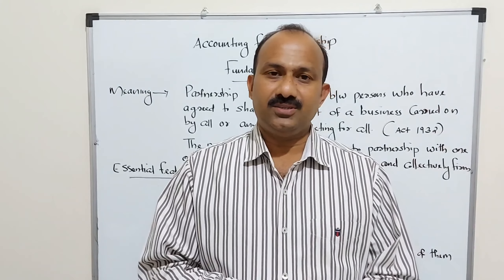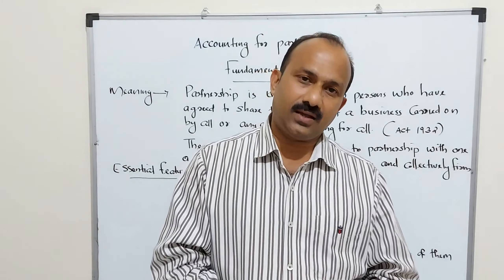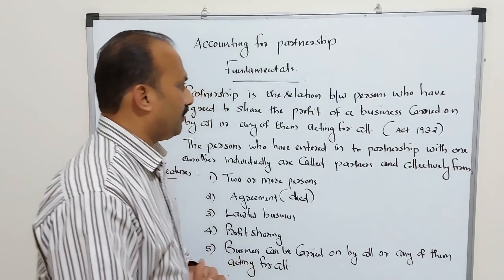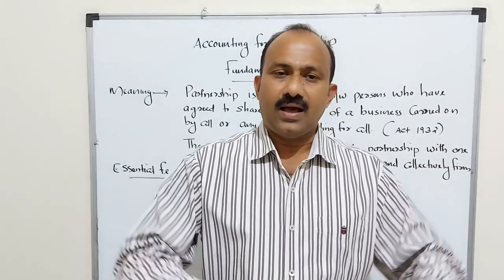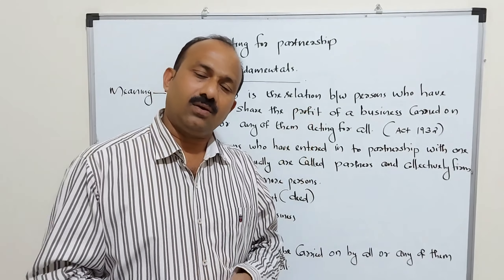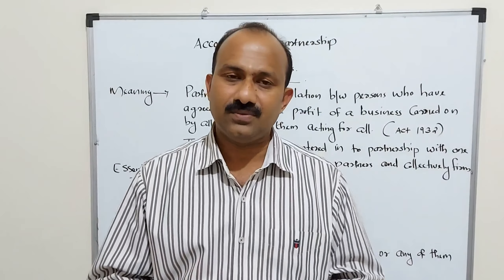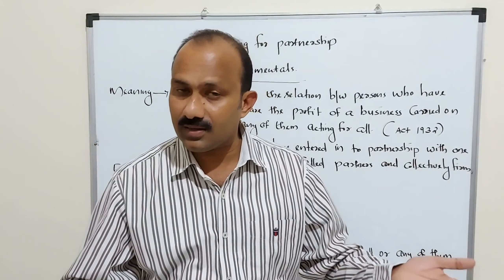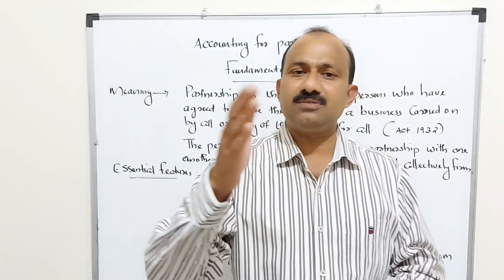Partnership Accounts - Basics & Fundamentals || Class 12 || CBSE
Partnership Accounts - Basics & Fundamentals.
Topics explained:
*Meanings & Features of Partnership
*Partnership Deed
*Interest on loan by a partner
*Interest on loan to a partner
*Rent paid to the partner
*Profit & Loss appropriation account